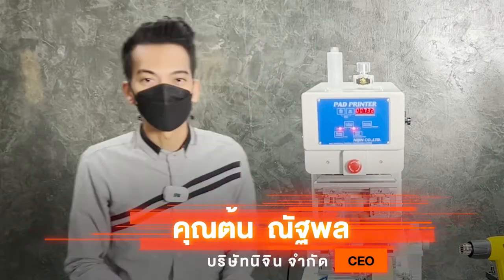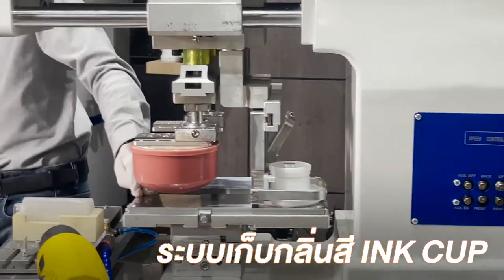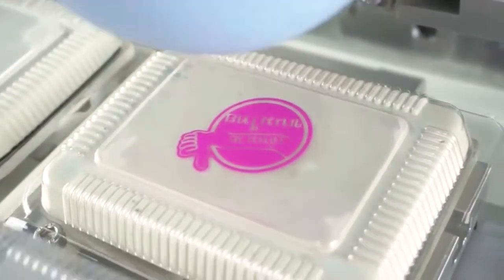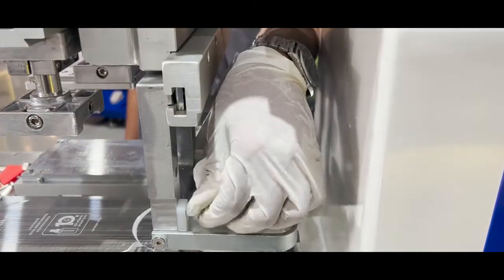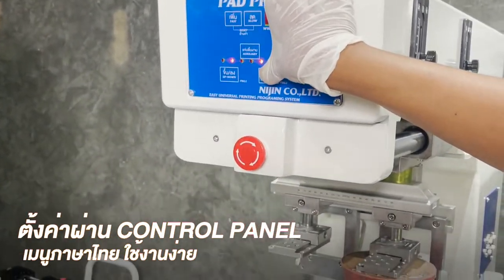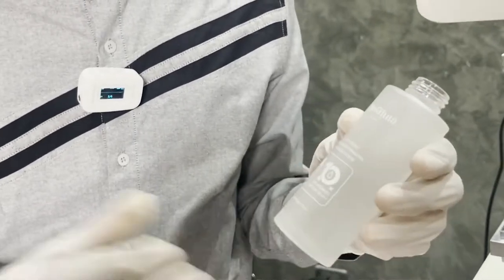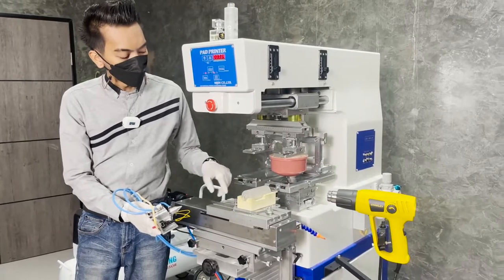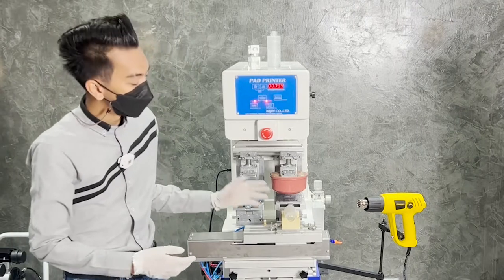เคยสกรีนงานแล้วสีหลุดง่าย ห้ามพลาดคลิบนี้ + รีวิว เครื่องแพด 2 สี ที่ดีที่สุด | NIJINPROPAD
รีวิวเครื่องแพด 2 สี ใครที่มองหาเครื่องสำหรับสกรีนงานเครื่องสำอาง ต้องดูคลิปนี้
ให้คุณได้หมด กับเครื่องแพด 2 สี เครื่องนี้
เหมาะกับทุกอุตสาหกรรม ครอบคลุมทุกชิ้นงาน
คุ้มค่าสุดๆ ต้องเครื่องแพดเครื่องนี้
พร้อมระบบสอนใช้งานจนเป็น แม้ไม่เคยใช้งานมาก่อน
สนใจอย่าลืมทักแชทนี้ ยินดีให้คำปรึกษาทุกท่าน 😄
✅ LINE คลิกแอดผ่านลิงค์นี้ได้เลย
📲 โทร.สอบถามสายด่วน : 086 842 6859